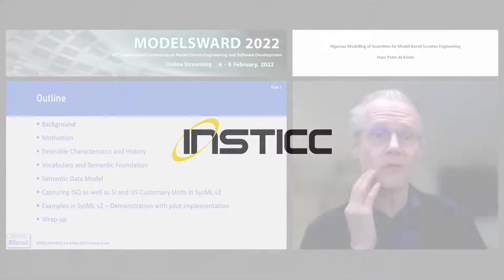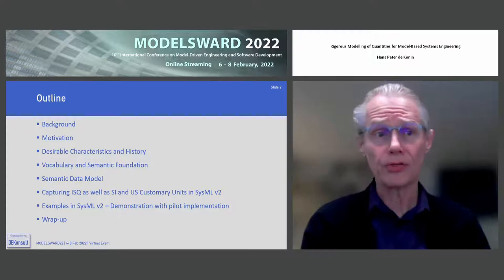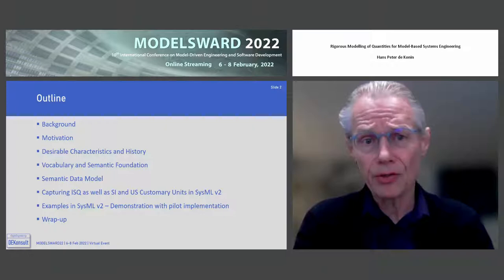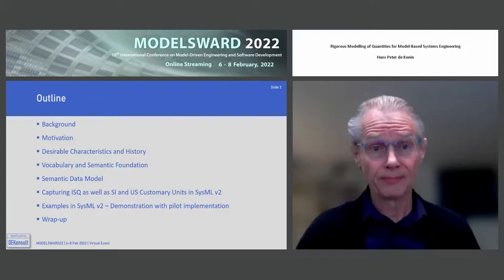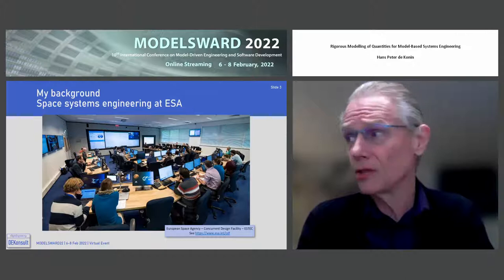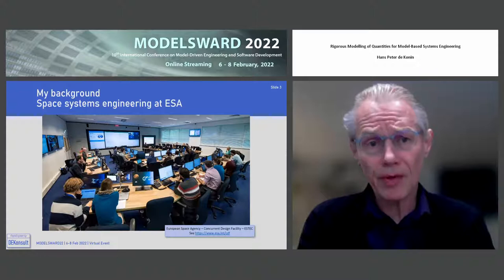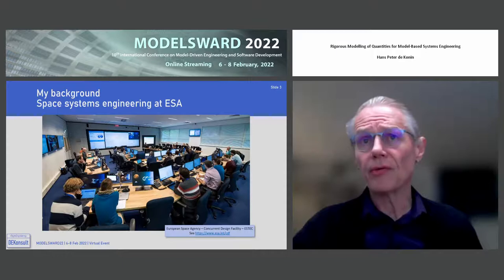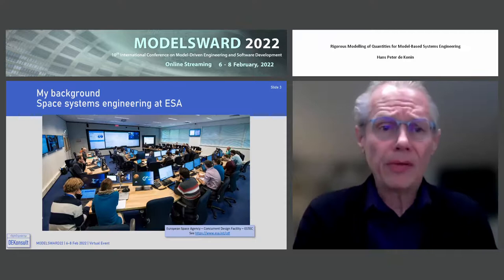"Rigorous Modelling of Quantities for Model-Based..." Mr. Hans Peter de Koning (MODELSWARD 2022)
Keynote Title: Rigorous Modelling of Quantities for Model-Based Systems Engineering

Keynote Lecturer: Hans Peter de Koning

Abstract: In a model-based engineering approach, many aspects of the model elements need to be characterized or specified through physical quantities. Traditionally, many modelling languages and frameworks have used simple conventions for naming quantities and associating basic numeric types (e.g., real, float, integer) to represent their values. Often the types are enhanced with some kind of annotation to convey applicable measurement units, and, sometimes, their quantity dimension. This can work reasonably well in smaller, single discipline, single tooling environments. However, multi-disciplinary, highly iterative engineering of larger, complex systems, with interfaces across many engineering organizations, demands a more sophisticated approach. The simple approach supported by manual checks quickly reaches its limits. A rigorous semantic approach with systematic checks by machine is needed to prevent the multitude of serious errors that can – and regularly do – arise from mismatches or misinterpretations of quantities and their values. Models themselves, tools, transformations, execution results, etc. are all prone to such mistakes. I daresay most of us have suffered one time or another from such problems.

The keynote will present the formal approach taken to develop an extensible model library for version 2 of the OMG Systems Modeling Language (SysML), and compares it with other formal approaches. The SysML v2 semantic model or ontology elaborates on the earlier informative QUDV (Quantities, Units, Dimensions and Values) package of SysML v1. It goes beyond scalar quantities, measurement units and simple scales, by adding support for tensor and vector quantities, integration with coordinate system definition and transformation, as well as representation of free and bound vector spaces. It allows to perform automated quantity value conversion (for a change of unit or scale) and dimensional analysis of expressions that involve quantities. The SysML v2 concrete textual syntax supports a very natural reading of quantity values, e.g., mass = 24 [kg]. The chosen approach uses the terminology of the International Vocabulary of Metrology as a basis. Apart from the semantic model, the library comprises packages that predefine all quantities and units standardized in the ISO/IEC 80000:2019 series (International System of Quantities and SI) as well as a package that captures the US Customary Units, and their conversion factors to SI, as specified in NIST SP 811. A number of practical SysML v2 examples will be shown.

Presented at the following Conference: MODELSWARD, 10th International Conference on Model-Driven Engineering and Software Development